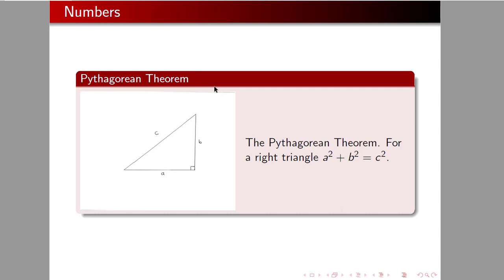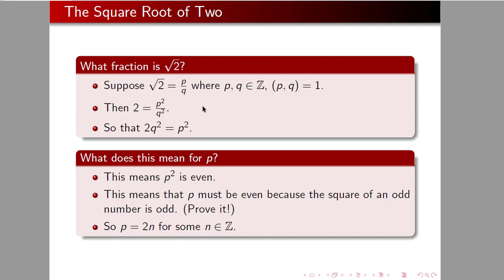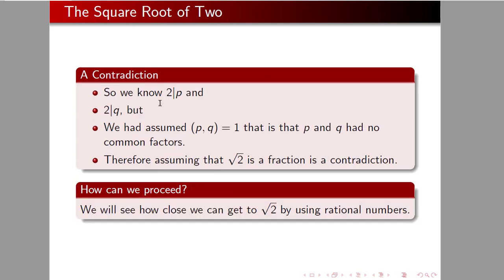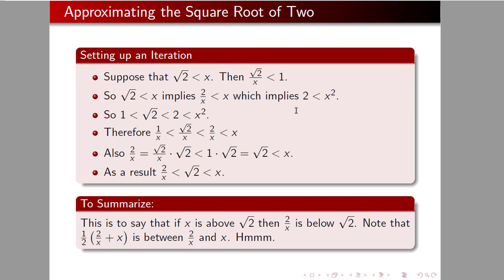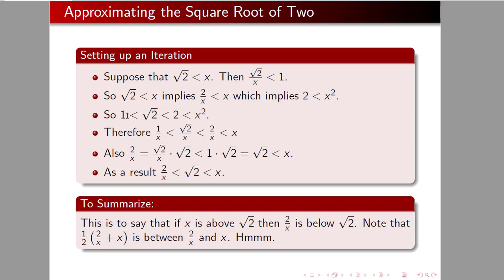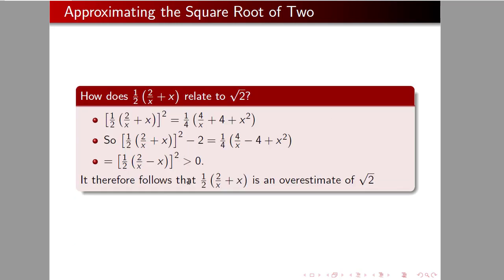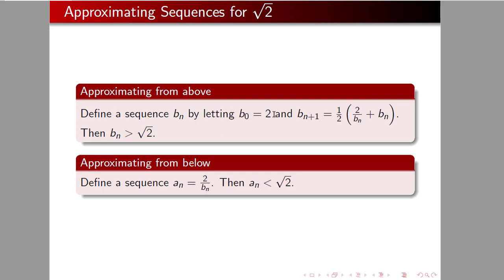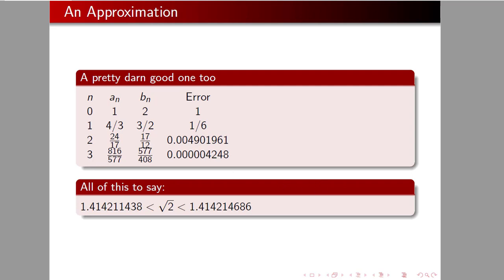Analysis Lecture 1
We show the square root of two can not be represented as a rational number and then we approximate it by rational numbers.